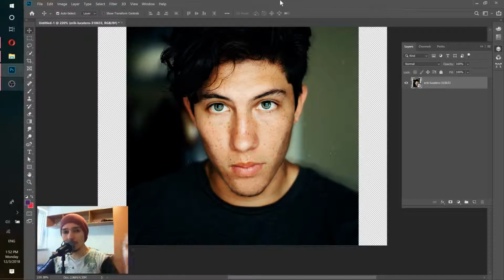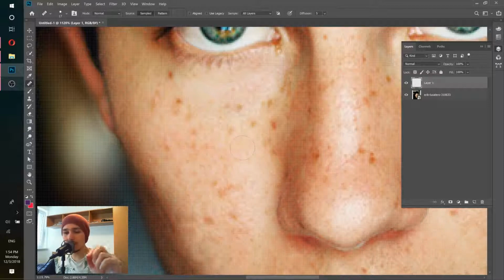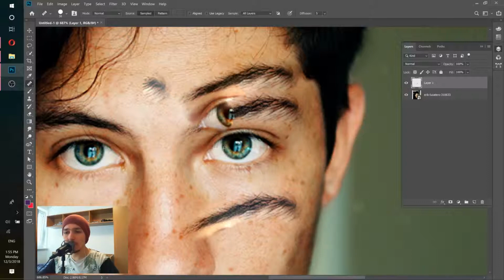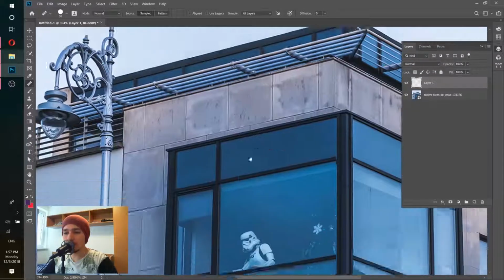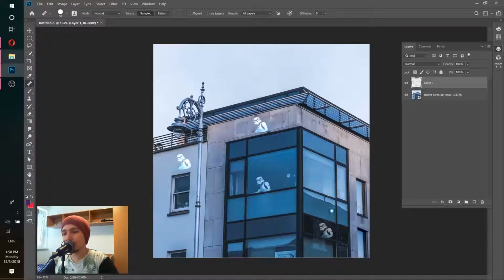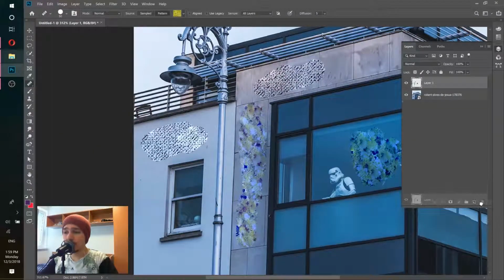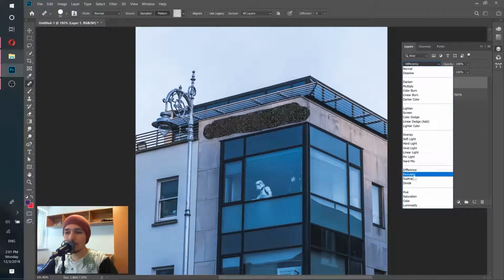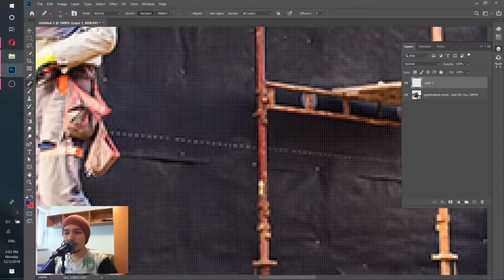Healing Brush - Remove Anything Series part 2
There are plenty of techniques in Photoshop that only 1% of users know. In this series of videos I will show you some of the best ones.